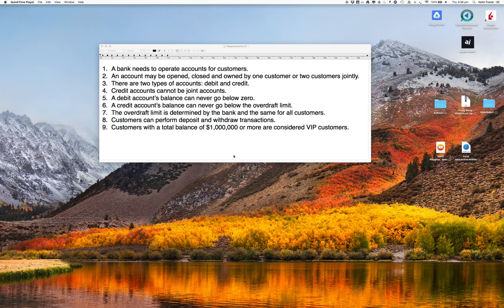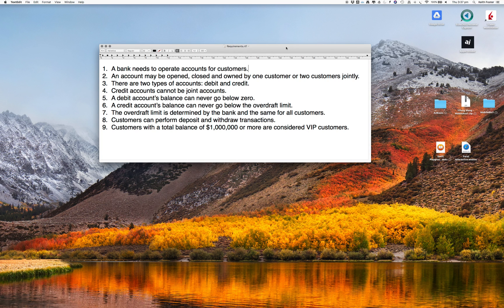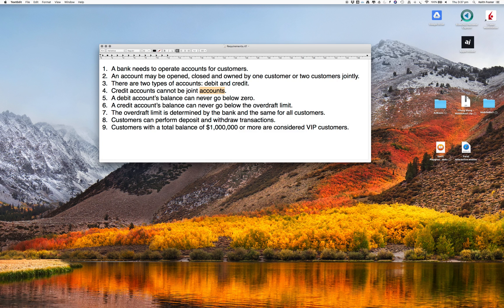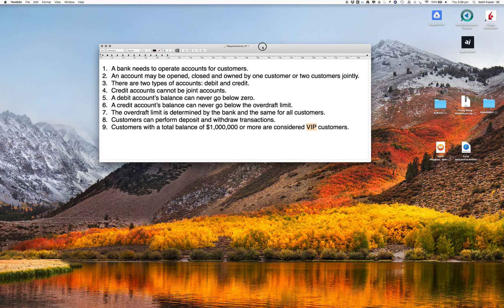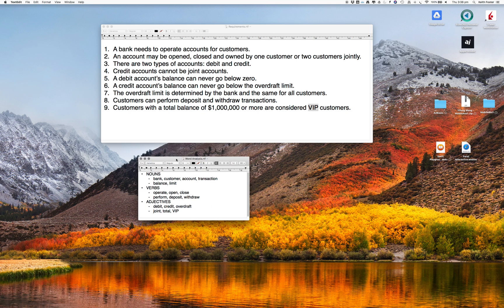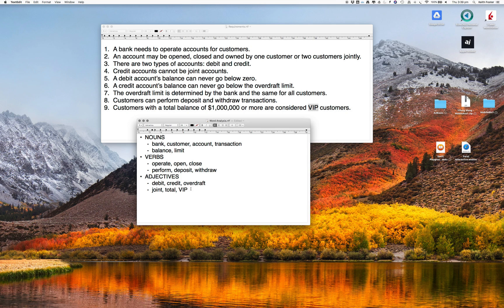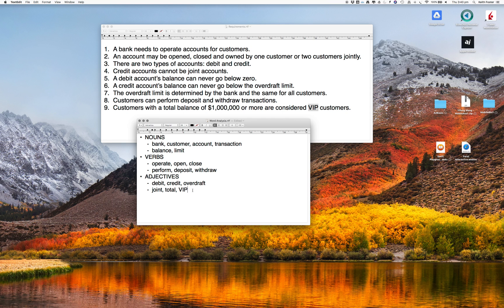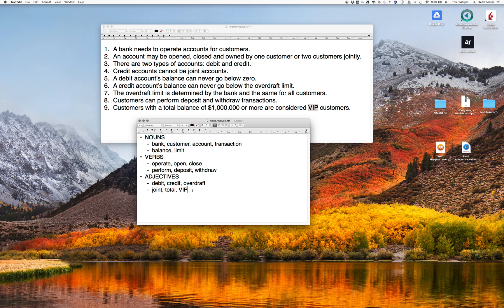Requirements Analysis - Part 1 CRC Card Series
RMIT ISYS1117/8 Software Engineering Fundamentals
2018 Semester 2

This video is one in a series focusing on object oriented design and the use of CRC cards to brainstorm candidate designs.

This video, the first in the series, introduces the sample problem with its requirements and walks you through an analysis of those requirements culminating in a word analysis separating out nouns, verbs and adjectives.

The word analysis will be used in the 2nd video to brainstorm classes.